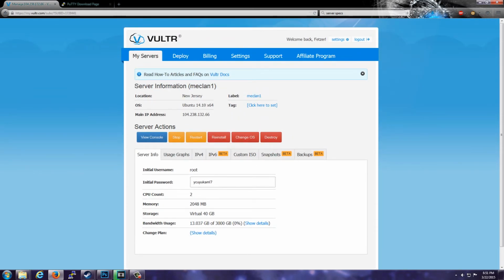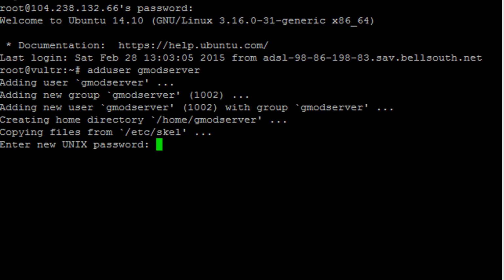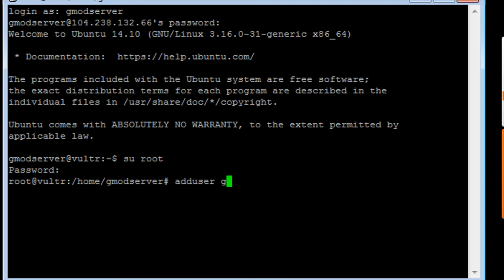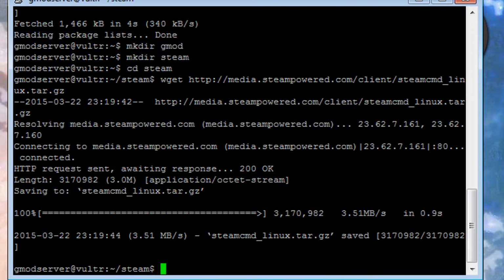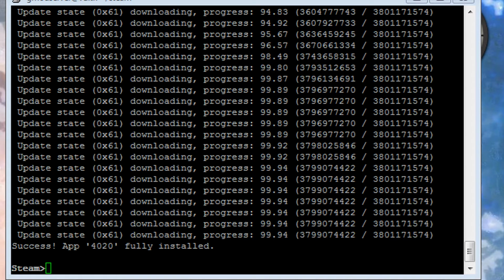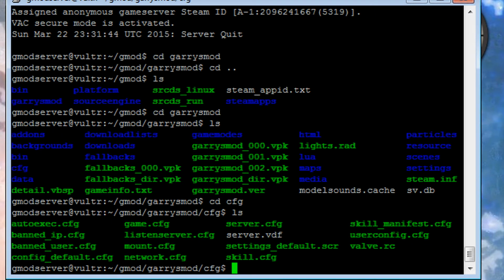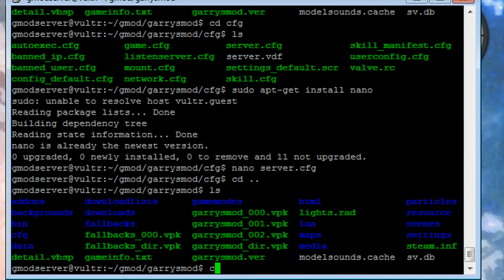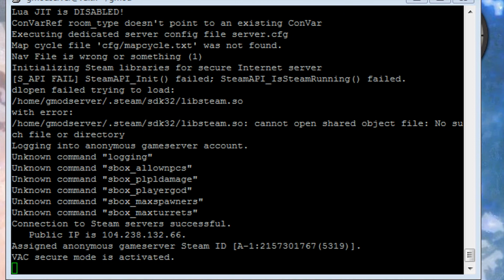Linux Garry's Mod Server Tutorial - Connecting & Basic Setup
In this video I show you how to connect to your server and basic gMod server installation and configuration.

Or you can be a jerk and not use my ref link. (not suggested :D)